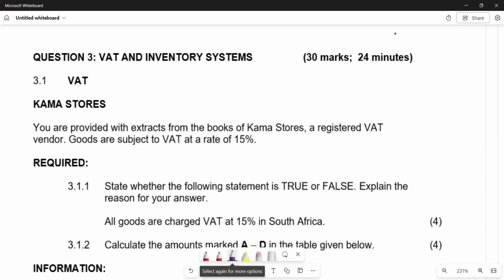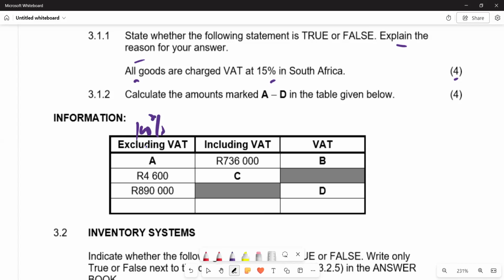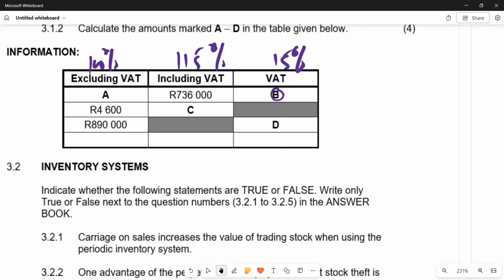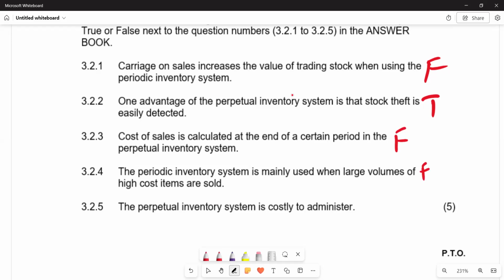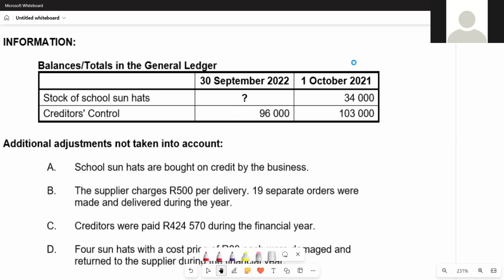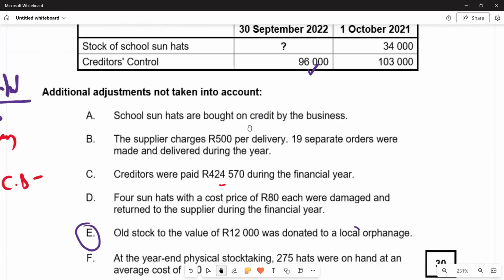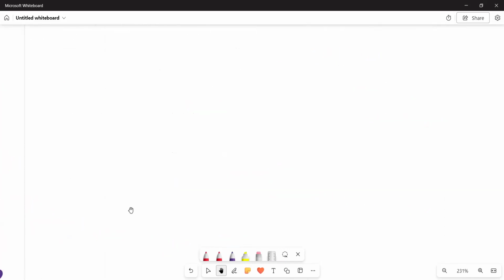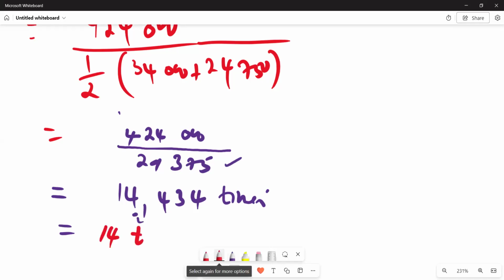GRADE 11 ACCOUNTING TERM 4 Value Added Tax VAT & INVENTORY SYSTEMS